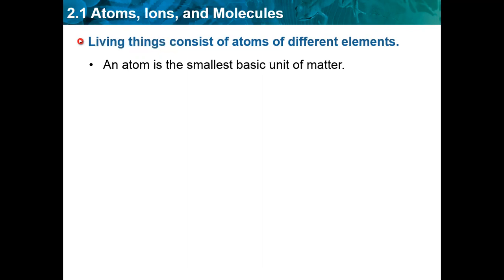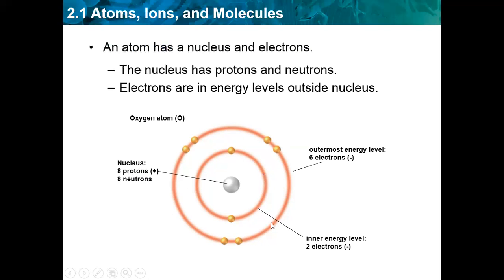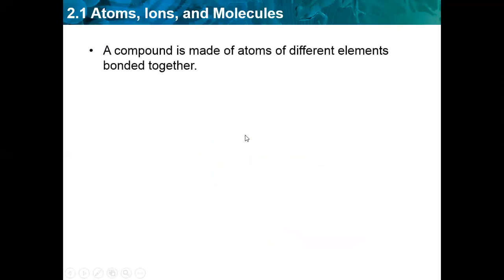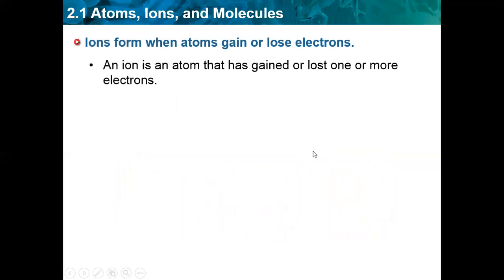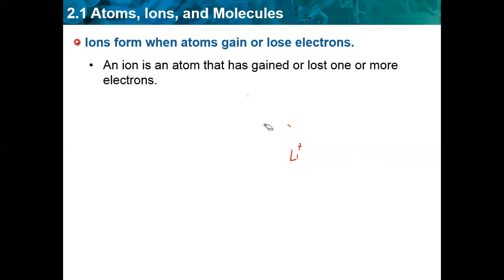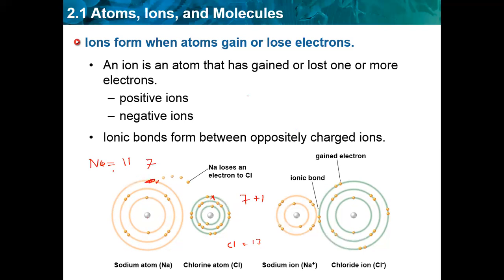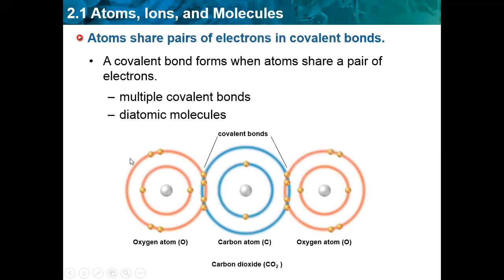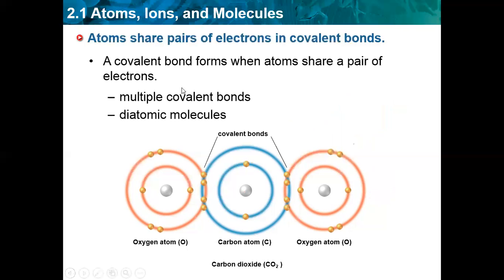Grade 9 Biology Atoms, ions and molecules